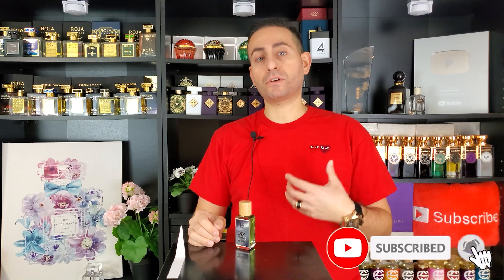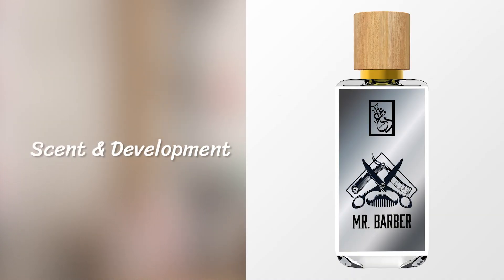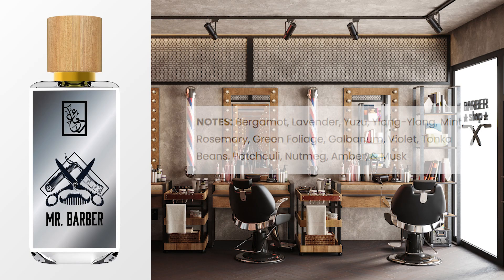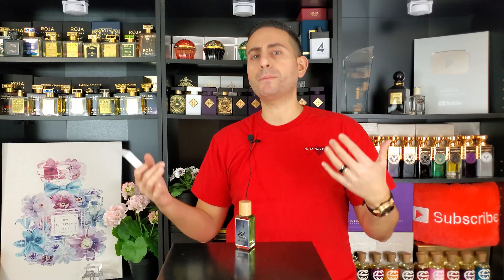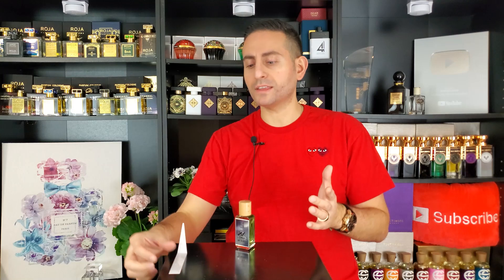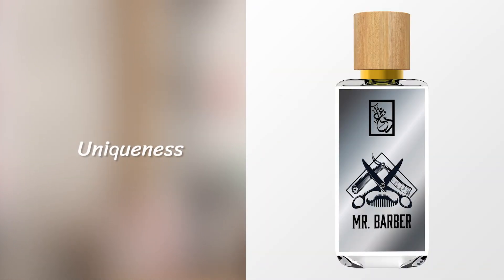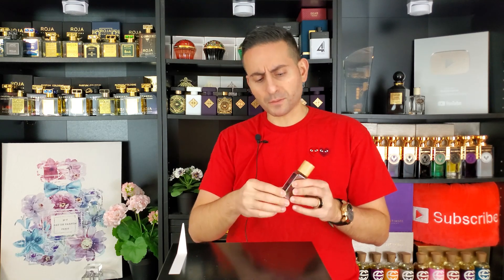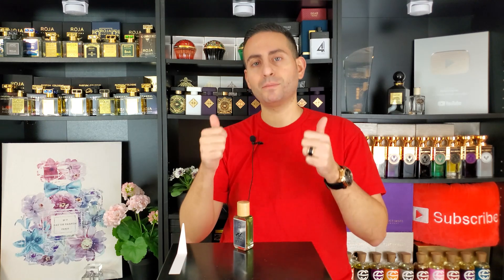The PERFECT BARBERSHOP Fragrance? | Mr. Barber by The Dua Brand Review! | Lavender, Mint, & Musk!